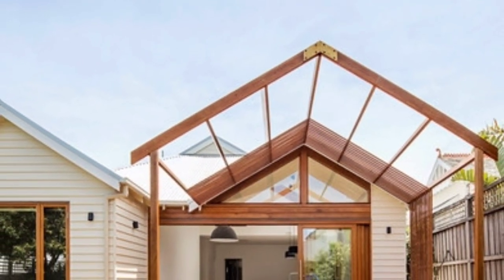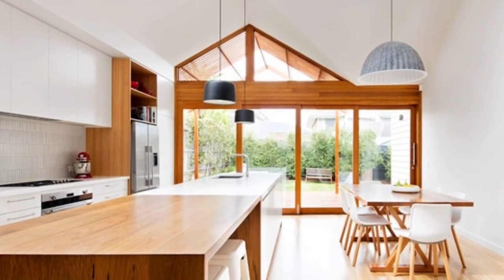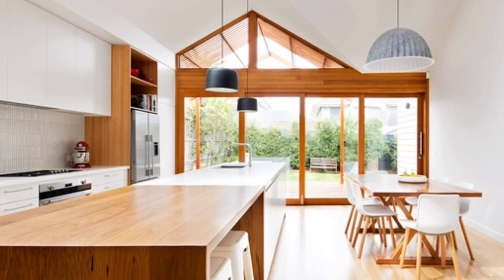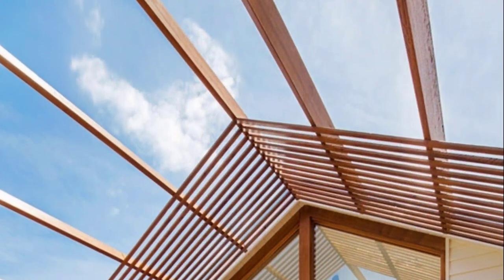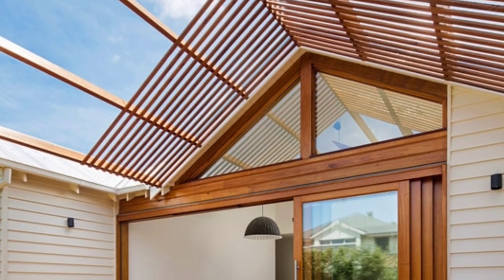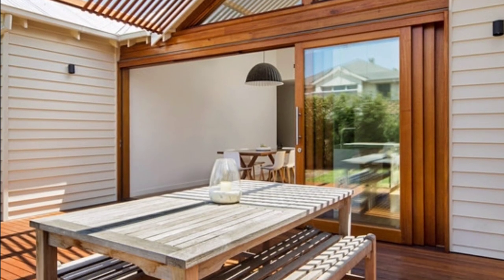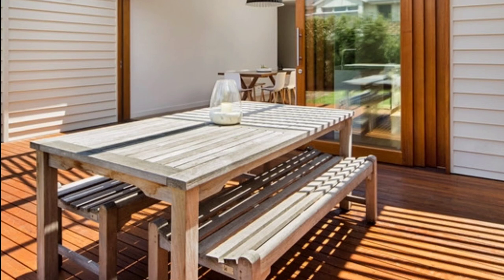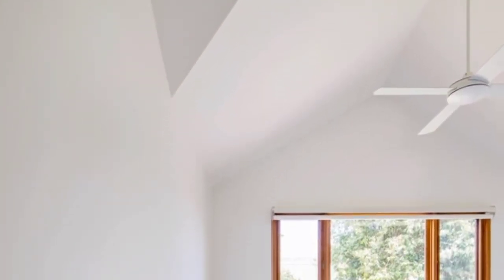This Home design provides a large, light-filled, open floor plan area, better connected to connected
We needed to consider how this space could be better utilized. The client was comfortable that they didn't need a bigger house, just one that worked better. The design brief was to provide a spacious, light-filled, open plan area at the back that better connected to the backyard and corrected the lack of privacy between the main bedroom and living area. The existing house already measured 207 m2 and with a site area of 491 m2, the client was reluctant to sacrifice any backyard nor overcapitalize on the relatively small site. The period house at the front was retained, incorporating 3 good-sized bedrooms, formal lounge, dining room and original hallway. The bathroom and laundry were refurbished and reworked to include a separate powder room. At the rear of the house, the new addition was kept as small as possible to retain the rear garden and meet Council requirements for site coverage. 2 gable roof forms were added, one each for the main bedroom and family area, to lift the ceilings and give a quality of spaciousness. The master bedroom was extended slightly to provide a walk in robe and ensuite and its entry reworked to obscure views to it from the living area. The kitchen and living area were flipped to connect the kitchen with a new outside deck, while the lofty gable roof form was extended over the deck as a timber pergola. When the glazed sliding stacking doors are open the whole thing becomes an outdoor space and the interior and exterior work really well together. To catch the sun a new window and skylight were carved into the east side of the house at the end of the kitchen, providing lovely moments of sunlight at different times of the day. The kitchen bench juts out under the skylight as a timber breakfast bar. Passive energy design The new window and skylight offer the south facing kitchen and meals area great solar access. The kitchen and meals area are organized to enjoy these moments of sun, while orientated and connected to the south facing backyard. Sustainability
Most of the existing house was retained or reworked, reducing waste. The roof is insulated with Kingspan Air-cell and R3.5 batts. R3.5 batts were also added to the existing ceiling. New lightweight walls are insulated with R2 batts and sisalation and the floor is fitted with new R2 insulation. All new windows are painted Australian hardwood timber frames with low E clear double glazing. The house uses low energy LED lighting. The existing floor ducted gas heating system was retained and reworked to suit the alterations, as was the existing evaporative cooling system.Materials
The house sits in a street of predominantly light colored, timber houses. The materials selected were chosen for their quality and aesthetics. The client sought a relaxed, neutral interior that sat comfortably with the original Edwardian and proximity to the beach. The interiors are fairly restrained white spaces with subtle shifts in tone and texture by use of wall tiles, brick, and timber. The kitchen is a white 2-pack with a reconstituted stone bench top and incorporates a recycled Blackbutt breakfast bar. Site painted finishes are low-VOC. The roof sheeting is Zincalume. The new timber flooring is Blackbutt and finished with Bona Traffic. The ceramic tiles are from Classic Ceramics.

Architects: Sheri Gaby Architects

Area: 217 m²

Year: 2016

Photographs:Lisbeth Grosmann

Manufacturers:  Duravit, Artedomus, Astra Walker, Austral Bricks, Blackbutt, Classic Ceramics, Colorbond, Dulux, Godfrey Hirst, Inlite, Laser Lighting, Lysaght, Muuto, Smartstone, Whetstone, ZP Woodworks, Zincalum, stringybark

Structural Engineer: Bernhard Waschl

Building Surveyor: Tony Middling

Builder: Ryan Gregory

Site Area: 491 m2

City: Sandringham

Country: Australia